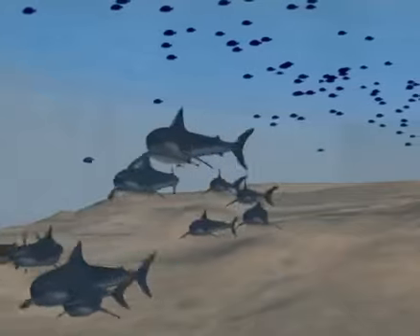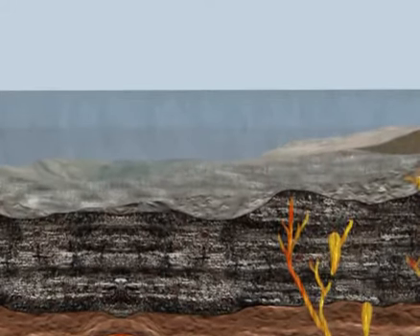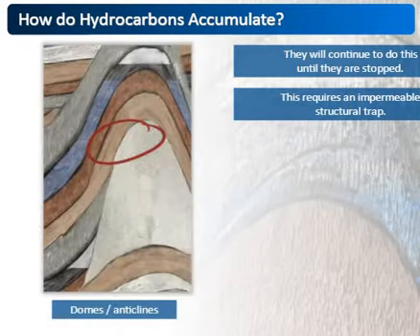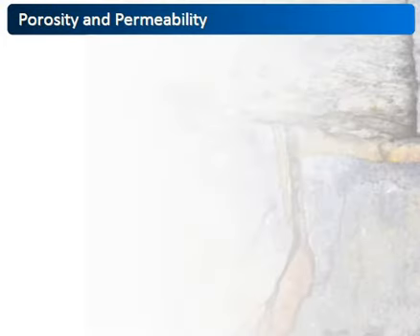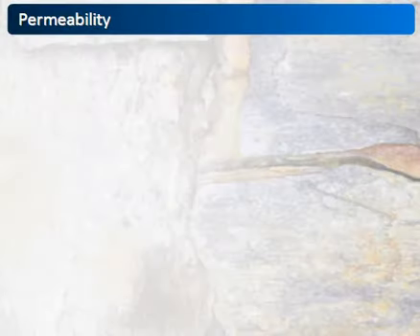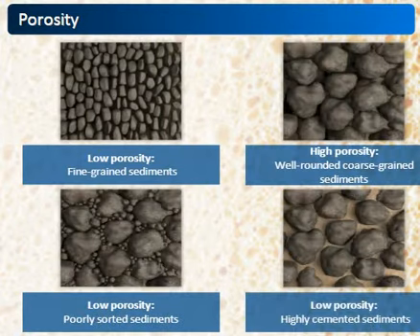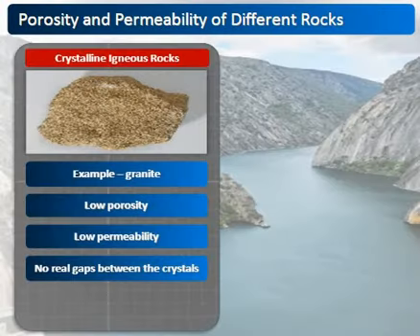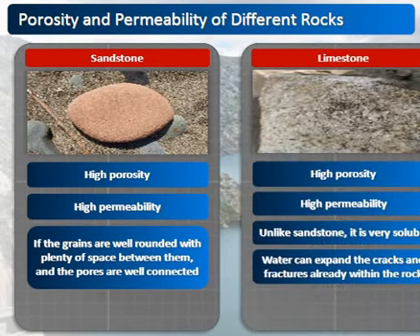How do hydrocarbons form كيف يتكون البترول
كيف تتكون المواد البترولية من البداية